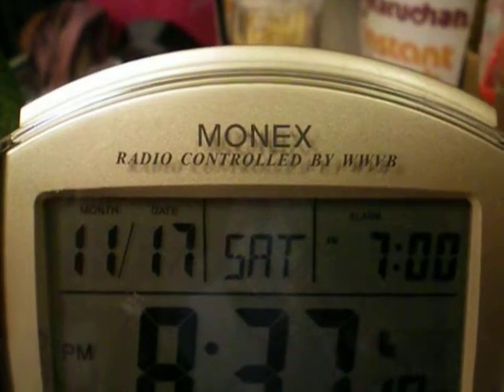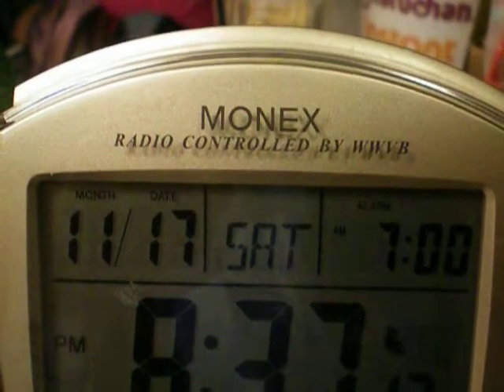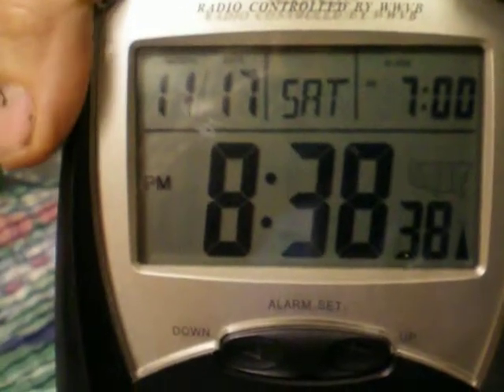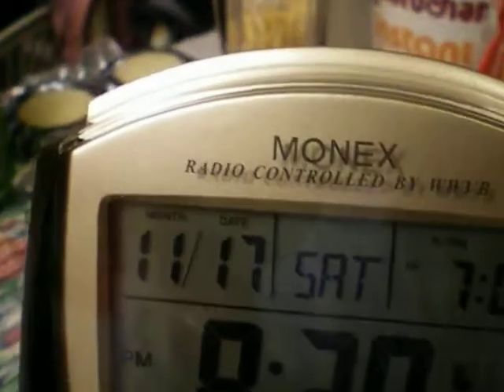monex atomic clock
how to change the time zone on a monex atomic clock